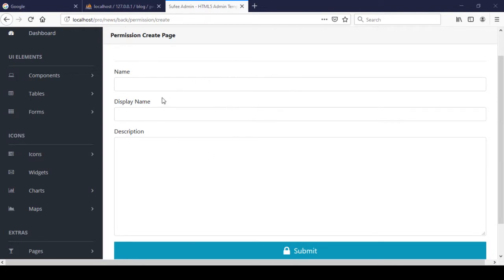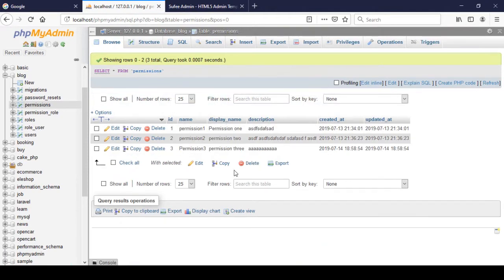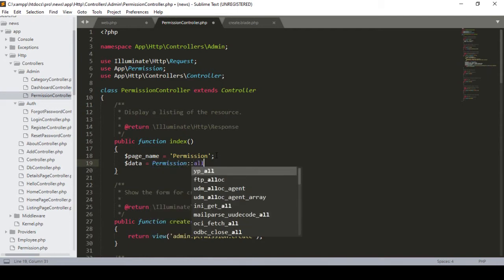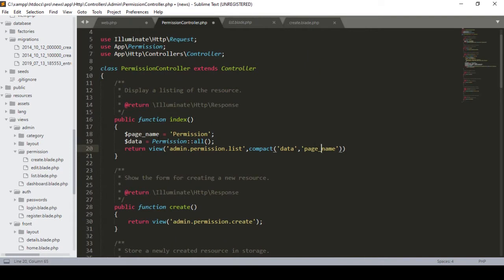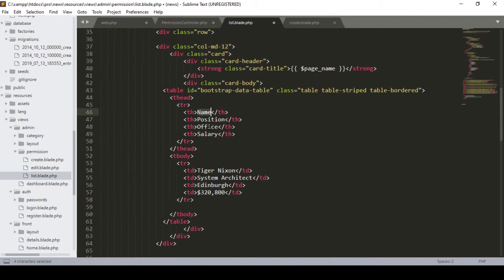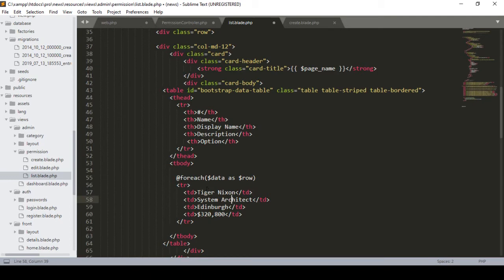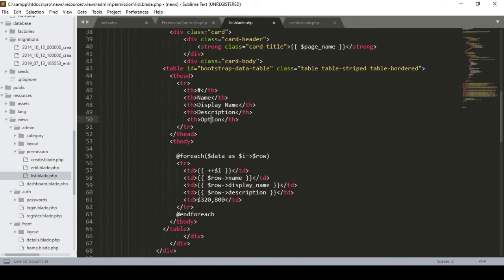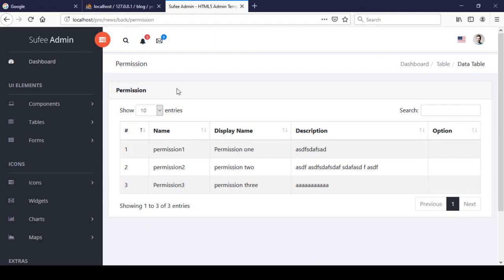Laravel Tutorials From Scratch [Part 36] - Permissions Fetch From Database 01.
In this video, I will talk about what Laravel Entrust Package is and How it is Working .We Will Create Permission for users and fetch data of permissions against user id in this video .Entrust is a succinct and flexible way to add Role-based Permissions to Laravel 5. Laravel is the most popular open-source PHP framework and uses the MVC (Model View Controller) design pattern. We will be covering all of the fundamentals of Laravel 5.8 in this series including...

Routing
Controllers
Models & DB Migrations
Blade Templates/Views
Authentication & Access Control
CRUD Functionality
File Uploading
Roles
Permissions
Laravel Pagination
Much More...